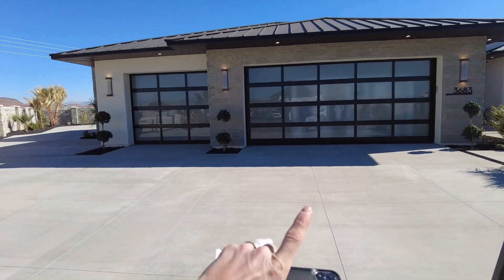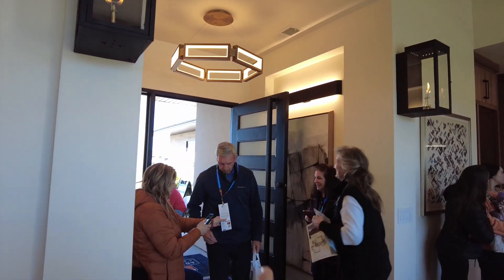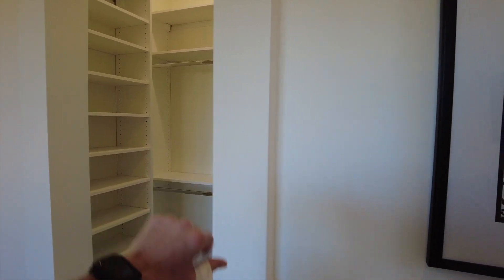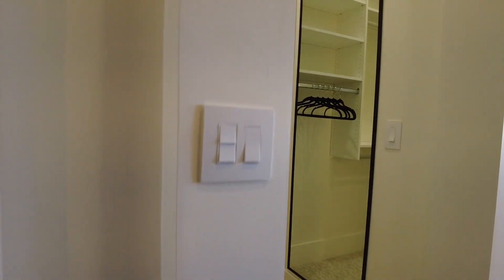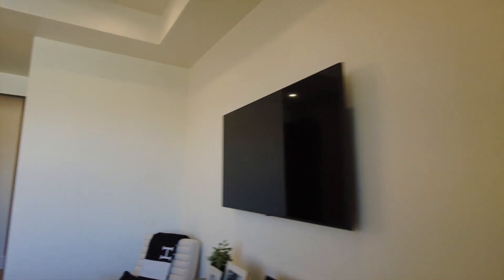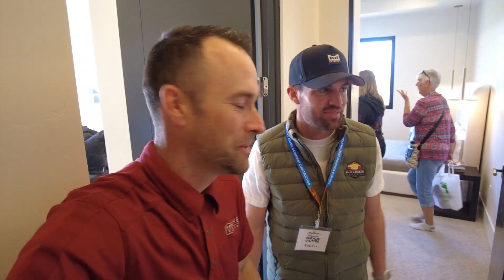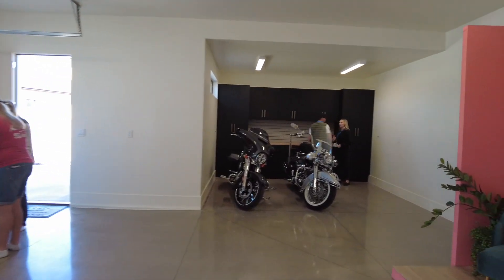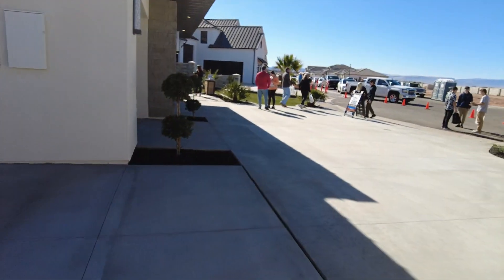Parade of homes 2022 House #4 HEISENBERG Full tour St George UT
HOME DETAILS
Cost 1,325,000
For Sale Yes
Total Living Area 2,766
Bedrooms 4
Bathrooms 4
Floors 1
Garages 3

HOME INFORMATION
Where vision becomes reality. Located in the heart of Washington Fields, Heisenberg is characterized by essential shapes, refined materials, and innovative workmanship. Each layer and design element was carefully curated to render earth like tones with clean lines. Crafted using a mid-century modern approach, Heisenberg creates a warm textural appeal in every space. Come enjoy this modern, sophisticated, and functional home.